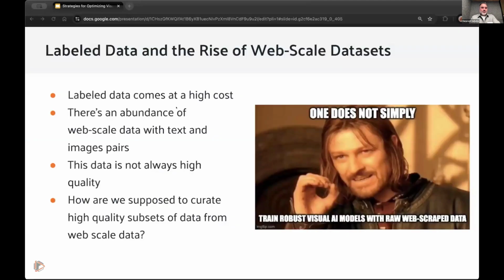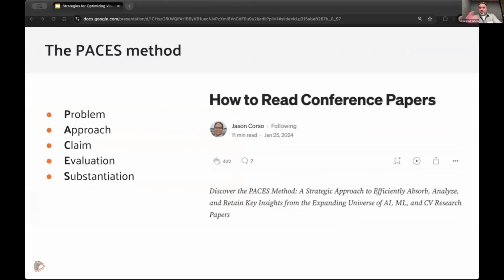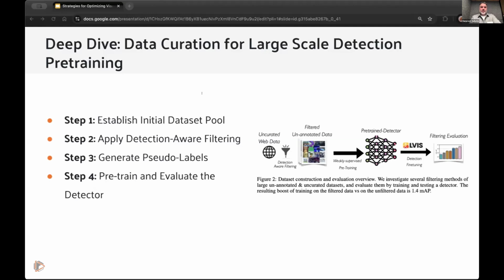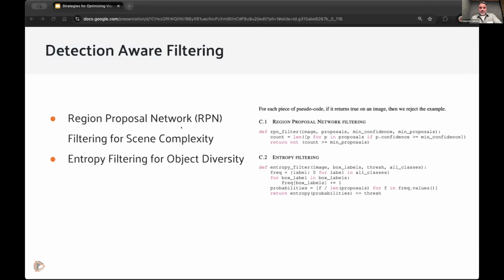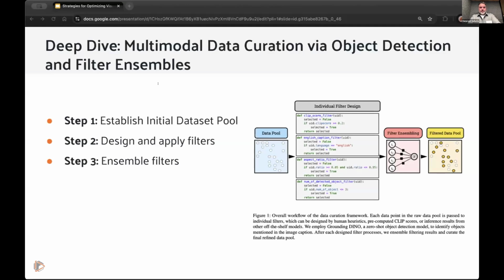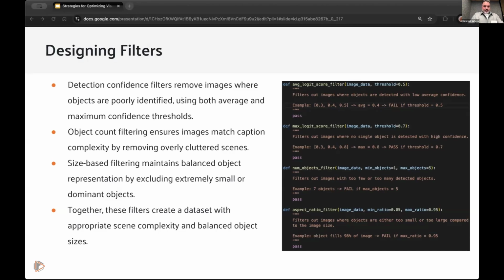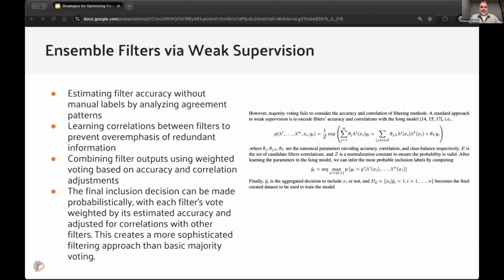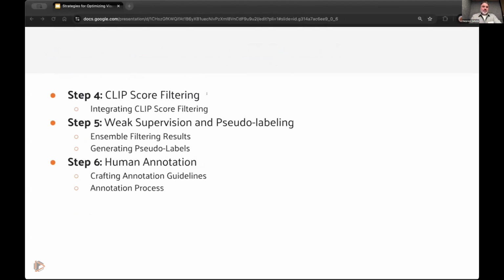Computer Vision Meetup: Curating Excellence: Strategies for Optimizing Visual AI Datasets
In this talk Harpreet will discuss common challenges plaguing visual AI datasets, their impact on model performance, and share some tips and tricks for curating datasets to make the most of any compute budget or network architecture.

Speaker: Harpreet Sahota is a hacker-in-residence and machine learning engineer with a passion for deep learning and generative AI. He’s got a deep interest in RAG, Agents, and Multimodal AI.

Recorded on Nov 14, 2024 at the AL, Machine Learning and Computer Vision Meetup.